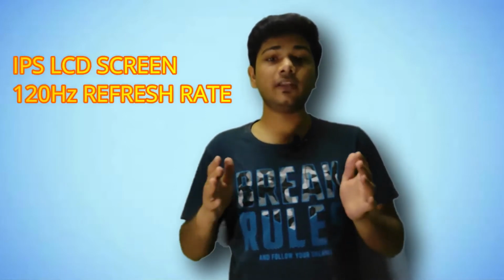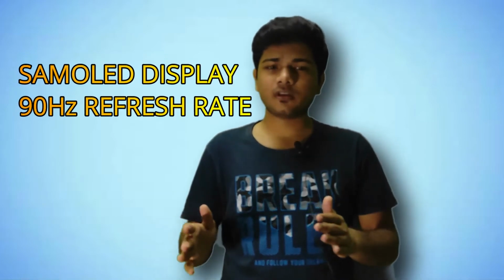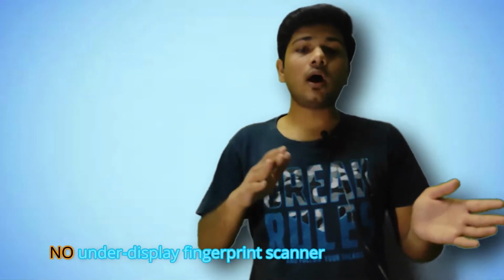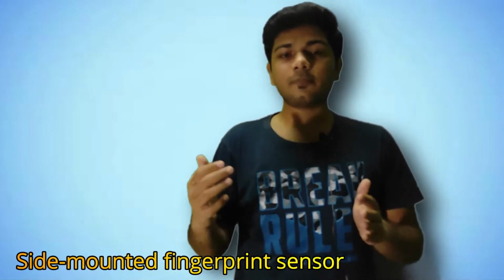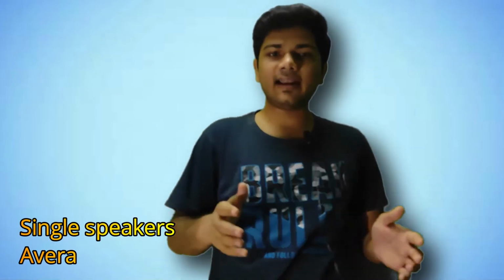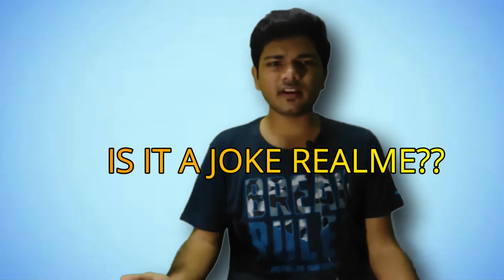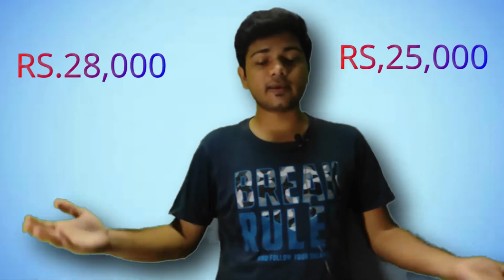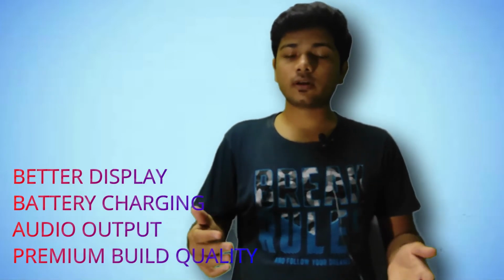Realme X3 and Realme X3 Superzoom - should you but it? || My Honest Opinion || TechnoBroSA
The Realme X3 SuperZoom marks the entry of the company to the league that has manufacturers with efforts put into their mobile phone camera business.

Realme is slowly heading towards the budget flagship range, which was once ruled by OnePlus, by offering the most advanced features on products that are relatively cheaper in the market. Its latest X3 SuperZoom is one such example that brings the periscope camera to the mid-range, along with last year's flagship chipset. The smartphone also touts the ability to capture skies and stars in a manner that regular smartphone cameras cannot. Realme also launched a toned-down version of the X3 SuperZoom, called just the X3, with nearly the same specifications.

This is relatively a new channel

ignore tags-
realme x3 price in india
realme x3 charging test
realme x3 tamil
realme x3 zoom test
realme x3 vs k20 pro
realme x3 vs realme 6 pro
realme x3 vs oneplus 7t
realme x3 superzoom pubg
realme x3 superzoom pubg test
realme x3 superzoom vs realme x2 pro speed test
realme x3 superzoom vs realme x2 pro camera
realme x3 superzoom vs realme x2 pro pubg test